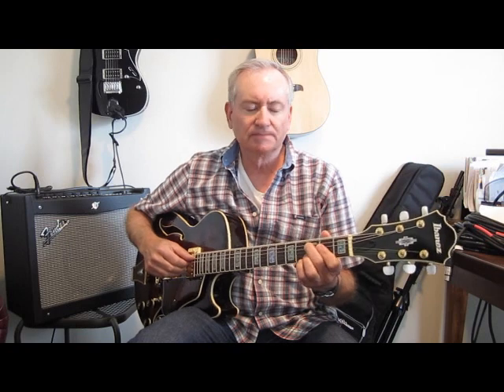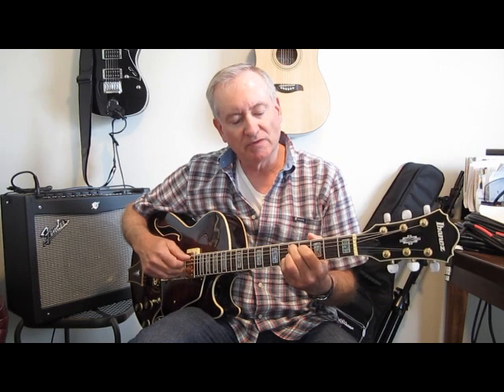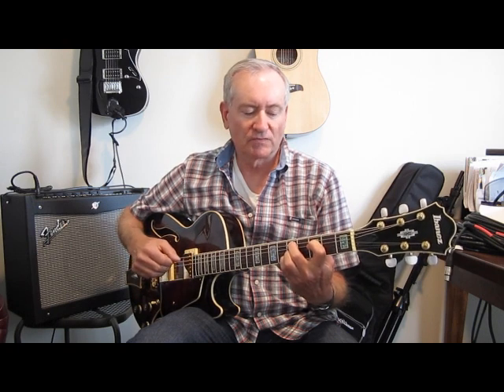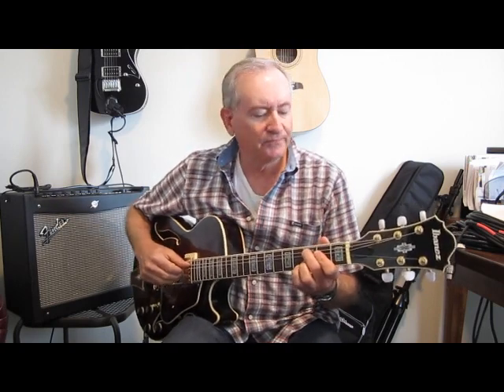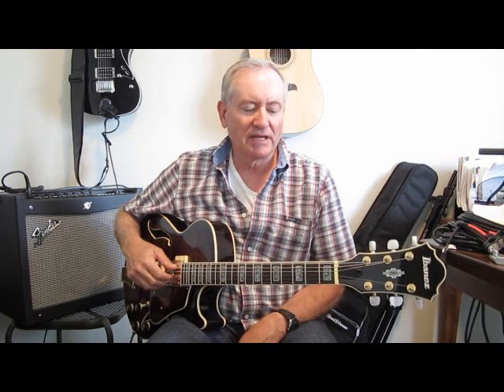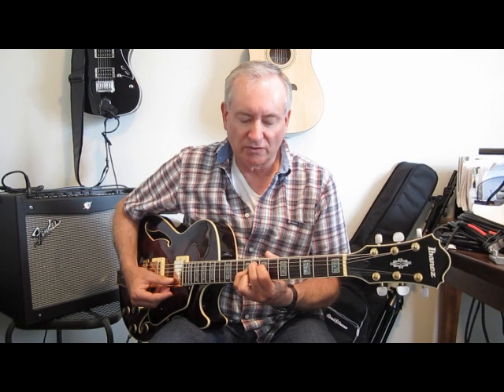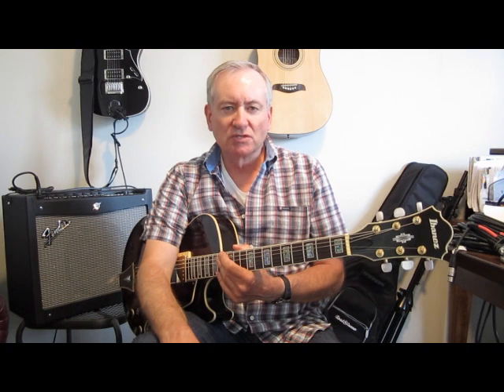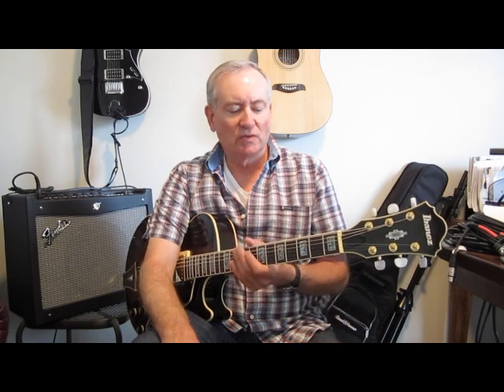Girl From Ipanema Lesson 3 of 3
This advanced lesson includes key changes, ending options, harmony simplification, chord substitution, and 4-note jazz chord fingerings with embellishments.

TABLATURE OF 4-NOTE JAZZ CHORDS USED IN THIS VIDEO:
Courtesy: Clay Horse Music
(Cut/Paste & print out)

Intro:
X 3 2 2 3 X - C6/9 - 2 bars - Use barre on 2nd fret
X 5 4 5 5 X - D9 - 2 bars
X 5 3 5 5 X - Dm9 - 1 bar
X 4 3 4 4 X - Db9 - 1 bar
X 3 2 2 3 X - C6/9 - 1 bar
X 4 3 4 4 X - Db9 - 2 quarter notes, rest 2 quarter notes

'A' Section starts here:

"First Chord" Bucket:
X  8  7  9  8  X - Fmaj9
X  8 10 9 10 X - Fmaj7
1  X  2  2  1 X - Fmaj7
X  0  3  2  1 X - Fmaj7
1  X  3  2  3 X - F13

"Second Chord" fingerings:
3 X 3 4 5 X - G13
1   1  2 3    - Barre fingering
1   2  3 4    - Jazz fingering

"Third Chord" fingerings:
3 X 3 3 3 X - Gm7
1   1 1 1    - Barre fingering
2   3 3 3    - Preferred fingering

"Fourth Chord" Substitution:
2 X 2 3 1 X - Gb7b5
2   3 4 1    - Fingering

X 3 2 3 1 X - C7 Substitution

Turnaround Section:
5 X 5 5 3 X - Gsus4/A - (Chord names not important)
4 X 4 5 3 X - Ab7b5
X 4 3 5 4 X - C#maj9
2 X 2 3 1 X - Gb7b5